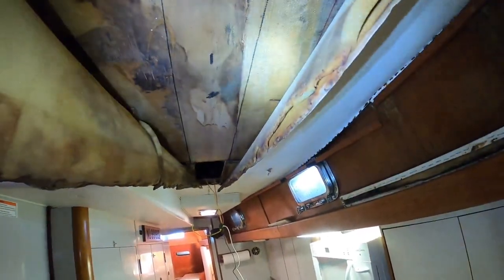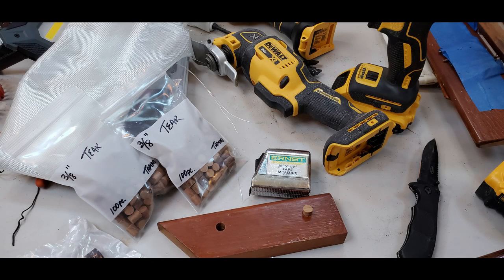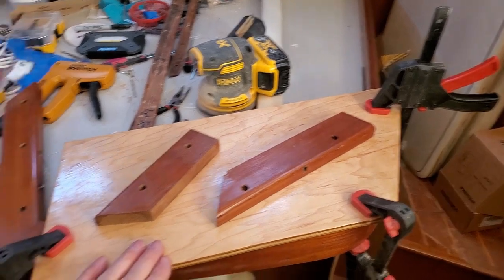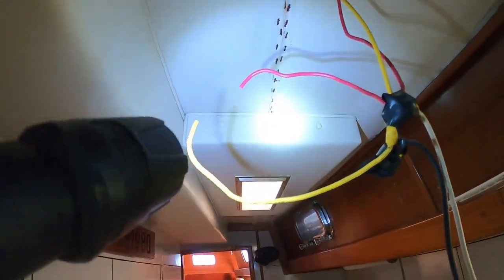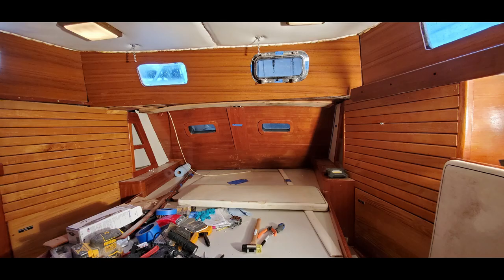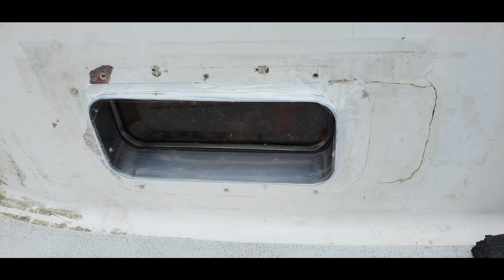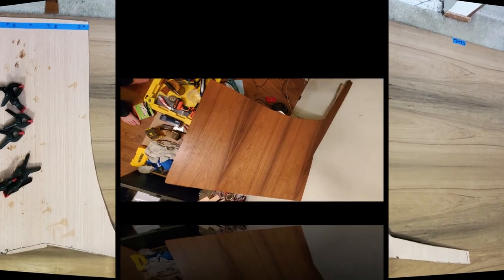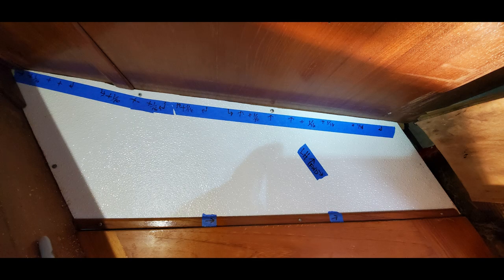DIY Sailboat Interior Refit. Beautiful New Teak Panels For Aft Cabin. Endeavour 52 Sailboat S 1 E 27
Sailboat, DIY Sailboat repair, Marine repairs, Endeavour 52, Puget Sound WA, Sloop Rig, Rotted Bulkhead, Removing Portlights, Galley Overhead Water Damage, Dangers in the Bilge,West Coast New Teak Panels, AFt Cabin,

🎵 Track Info:

Title: Eastern Promise
Artist: tubebackr
Genre: Dance & Electronic
Mood: Calm

© You're free to use this track, but you must include the following credits (Copy & Paste):

✅ About using the music:
- You can NOT use the music for your own musical work without my consent.
- You can NOT use third-party software to download the video/track, always use my download links.